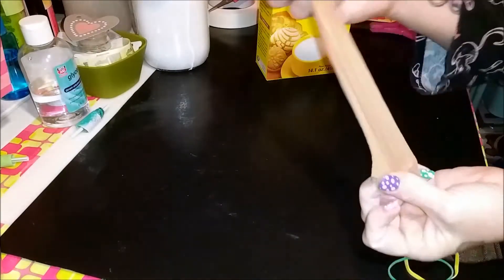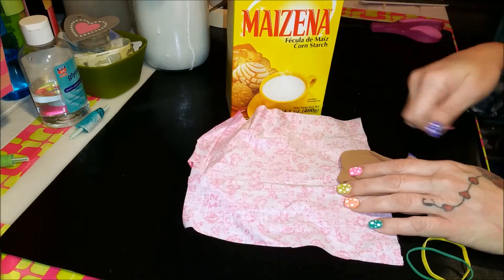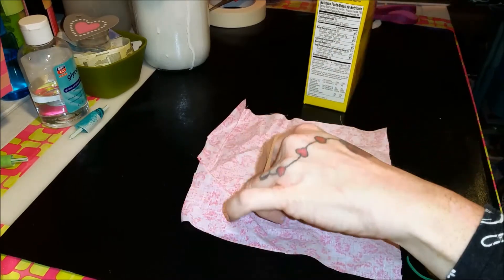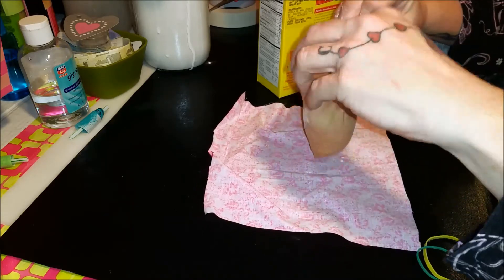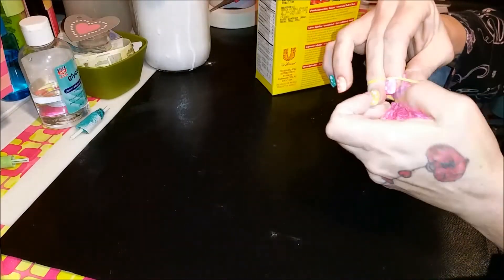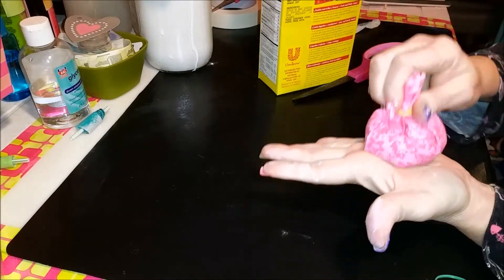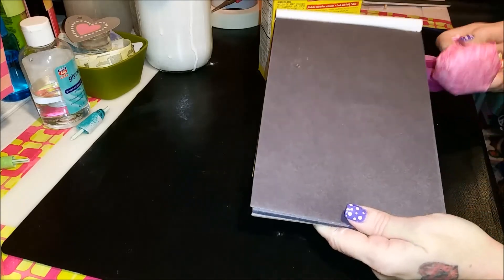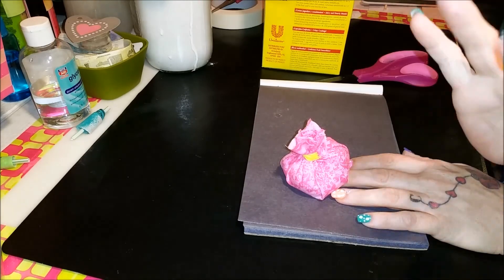Quick Tip: DIY Embossing Buddy!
Here is a Pink Poodle Quick Tip! How to make an embossing buddy. They are great for making your paper anti-static before embossing so your powders don't stick to where you don't want them to! And rather than buy one, why not make one with things you already have around the house!!
We are close to 100 Subscribers and when we reach 100 there will be a give a-way exclusively for subscribers so don't miss out!!